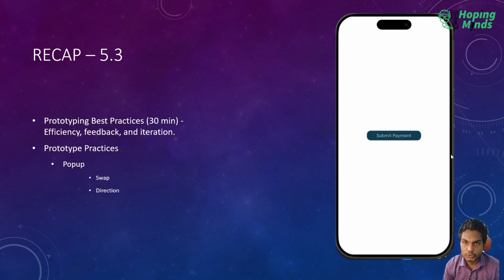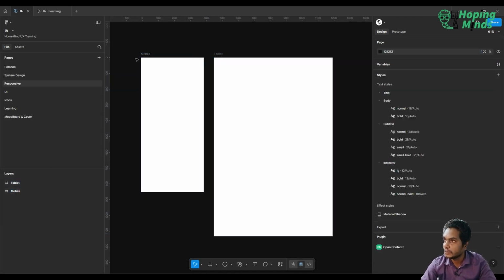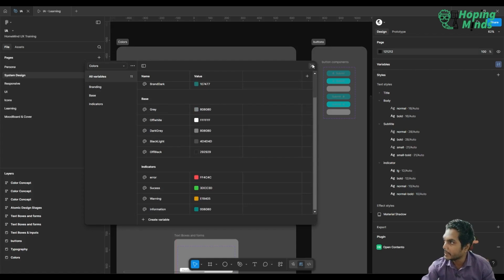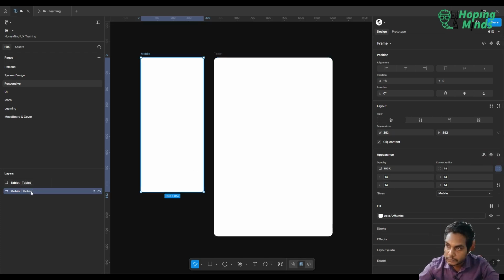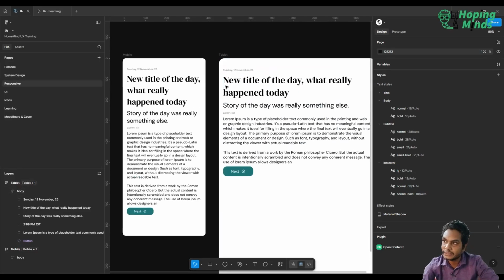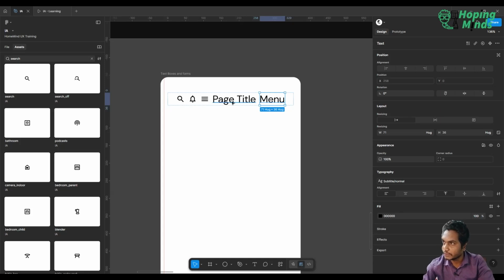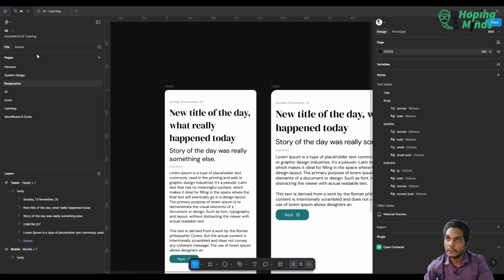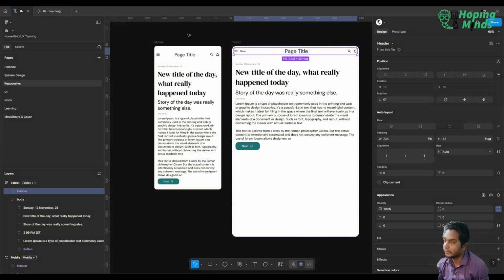5.4 Responsive UI and Device Previews